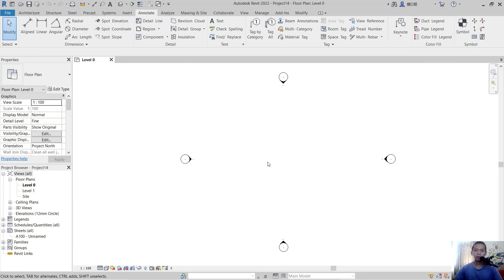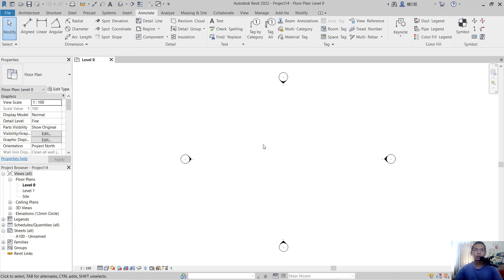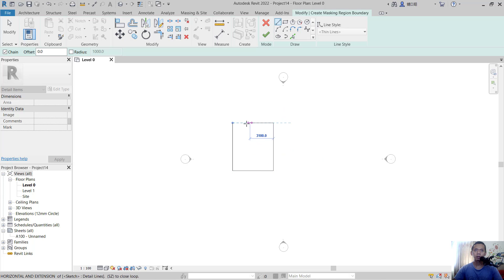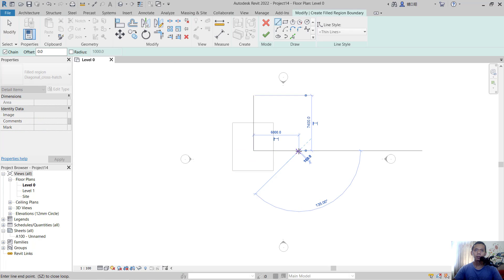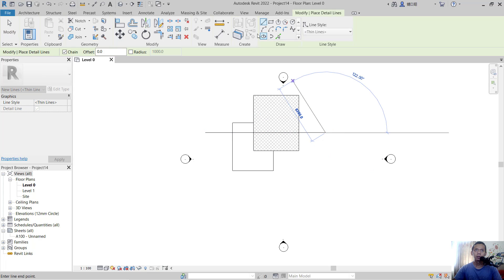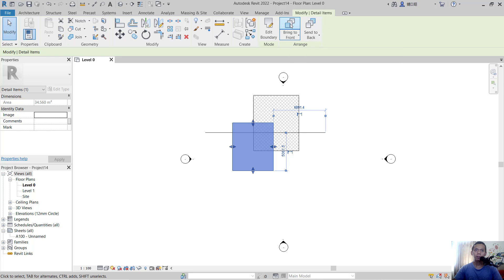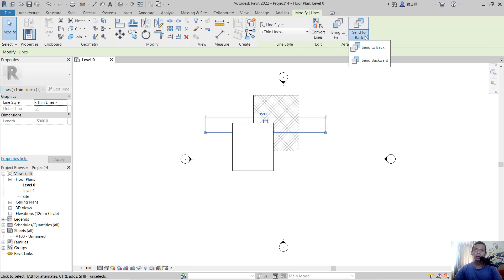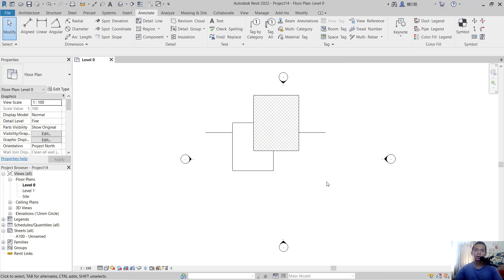Autodesk Revit How To Bring To Front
Learn revit basic tutorial how to bring object to front on annotation